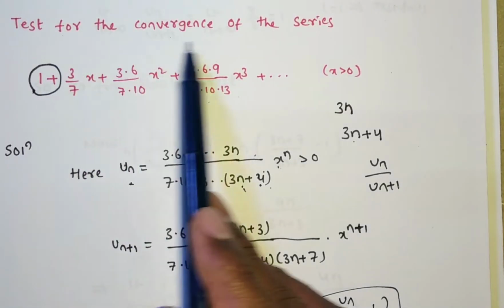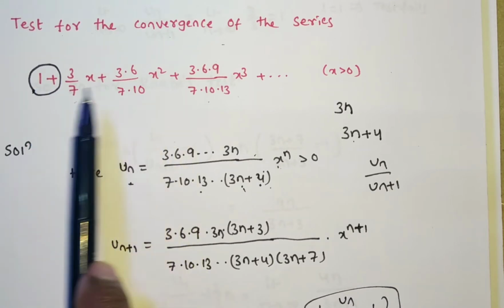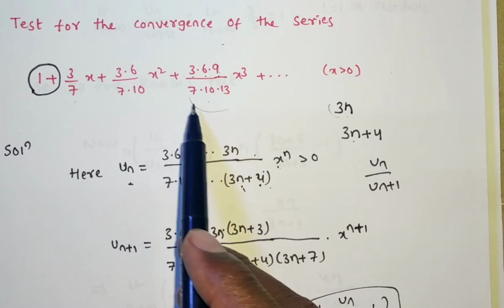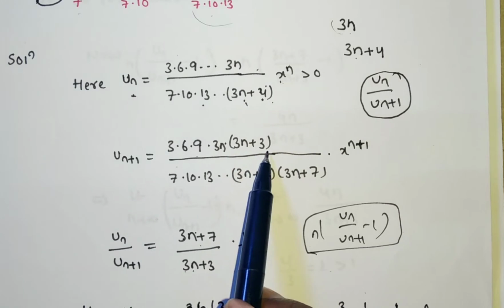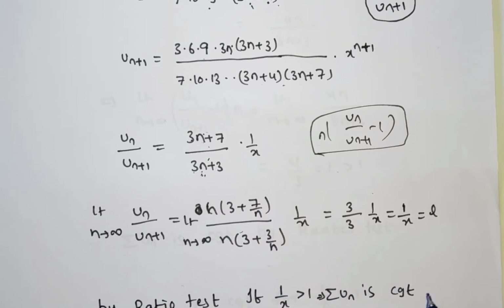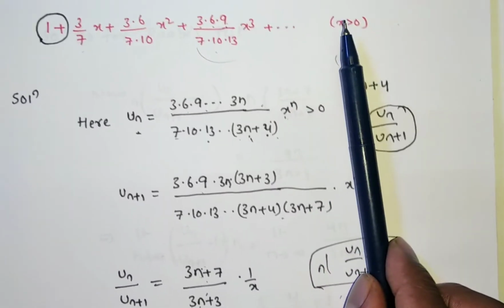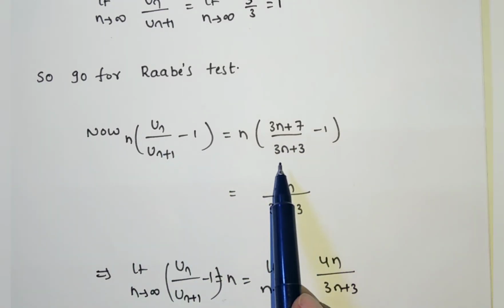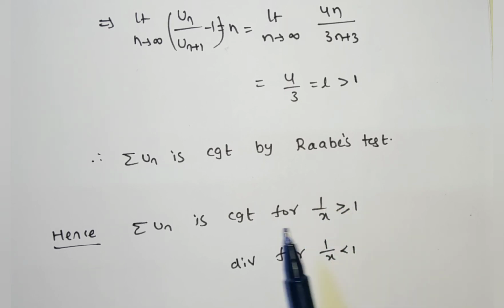Raabe's test Problem 4